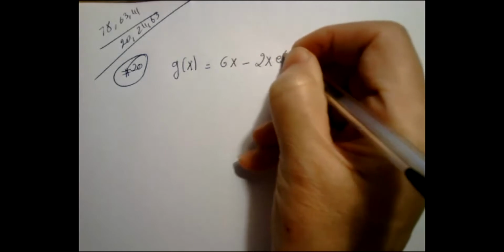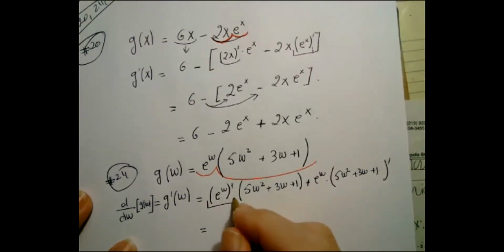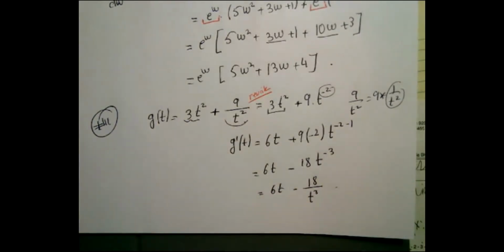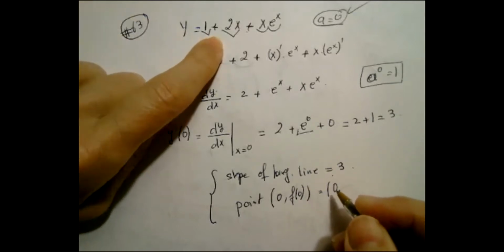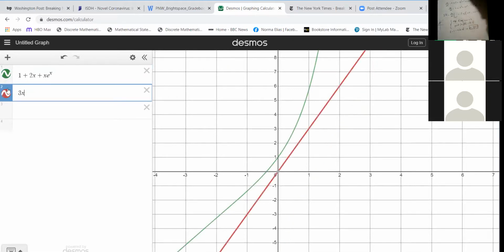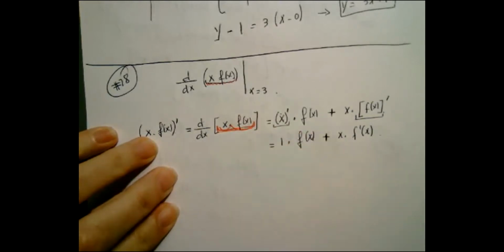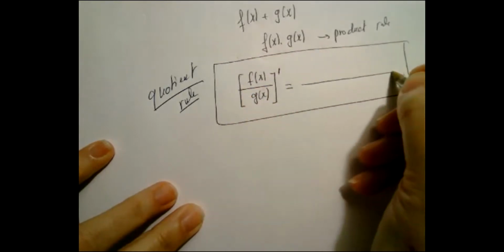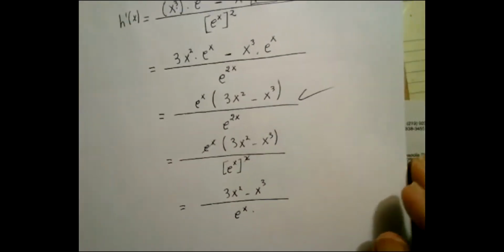October 2, 2020MA163